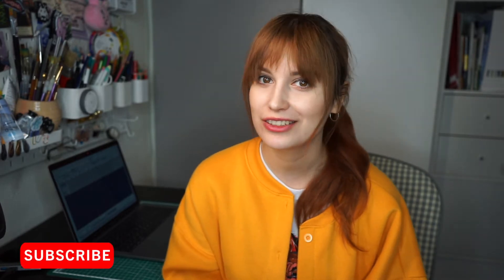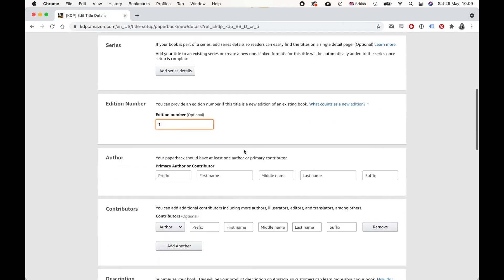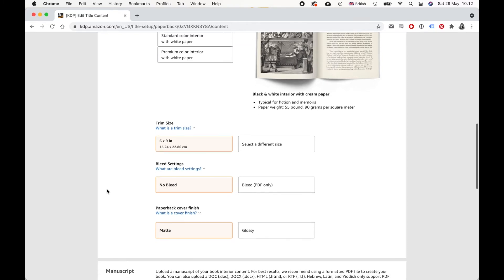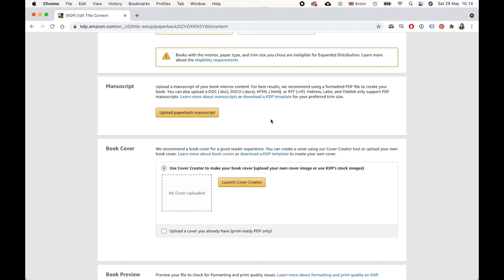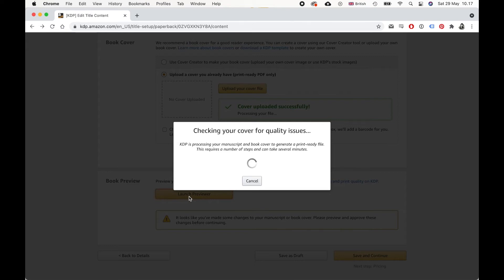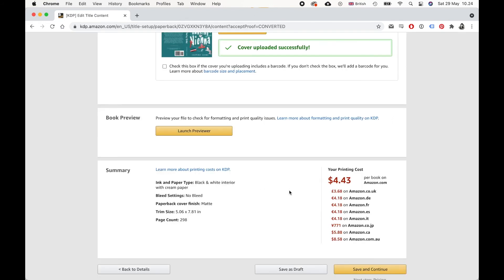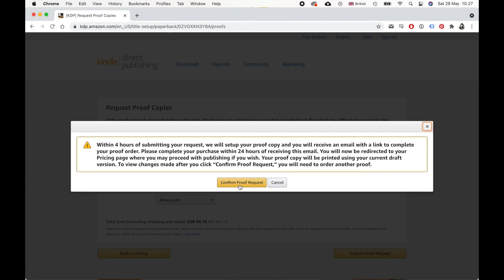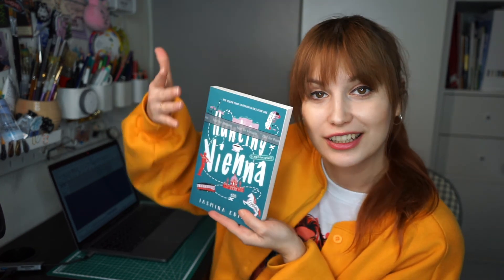How To Order A Print Copy Of Your Book Without Publishing It | Amazon KDP Tutorial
Ever wondered how to print your book without actually publishing it? In this video I show you exactly how to order a print copy of your book through Amazon KDP, without having to push that publish button. I take you through an on screen tutorial and let you know exactly which fields you will need to fill out, what file formats you need for your manuscript and even how to add a cover to your file. I'll show you how much it costs to print the book and what you can expect to pay in shipping costs on the different Amazon marketplaces.

Amazon KDP Platform

➤My equipment:
Sony A7 Markii Mirrorless Camera:

Canon Rebel 3Ti/600D (or equivalent)

0:00 What This Video Will Cover
0:46 Log In To Amazon KDP
1:11 Your KDP Bookshelf
1:24 Create New Paperback Book
1:31 Paperback Details To Fill Out
2:28 Paperback Content To Fill Out (ISBN's)
3:00 Print Options (Paper Type, Trim Size, Bleed)
4:59 Upload Your Manuscript
5:51 Book Cover Options
6:28 Print Book Previewer
8:44 Print Copy Costs
9:01 Request The Print Proof Of Your Book
10:29 Request Print From KDP Bookshelf
11:40 Holding Your Own Book In Your Hand Is Very Exciting!